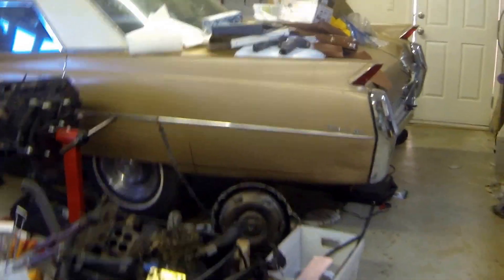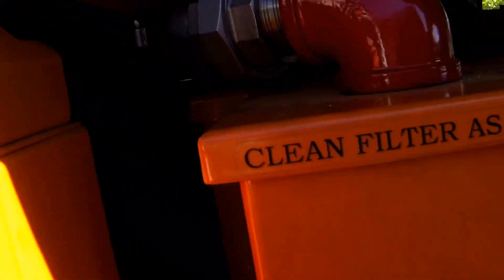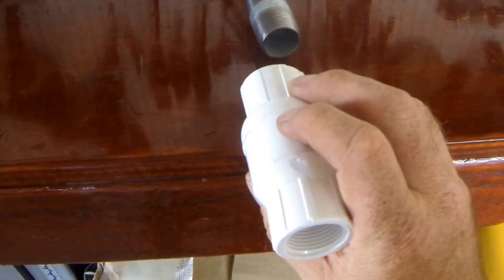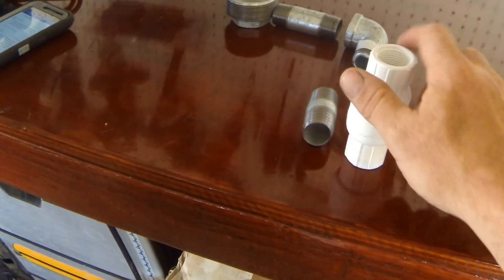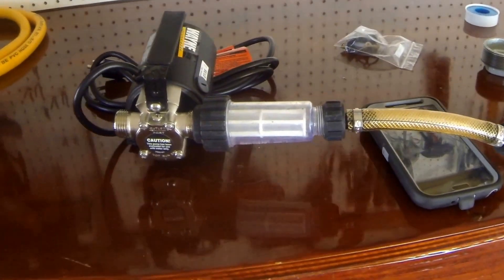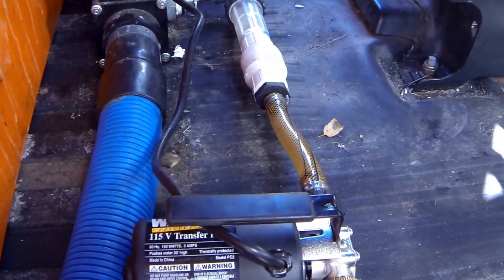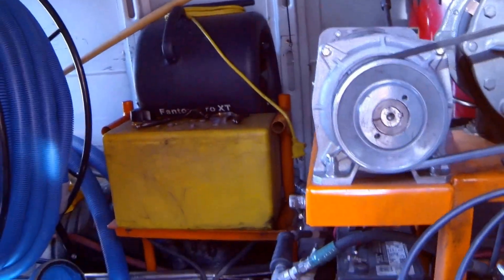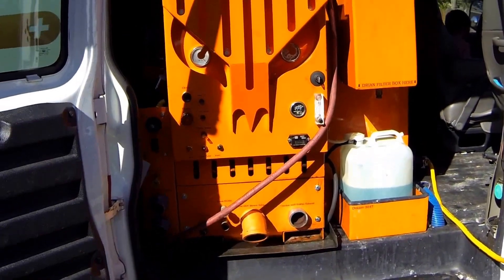APO for Dragon for under $150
DIY Auto-Pump-Out (APO) for Amtex Dragon Truckmount